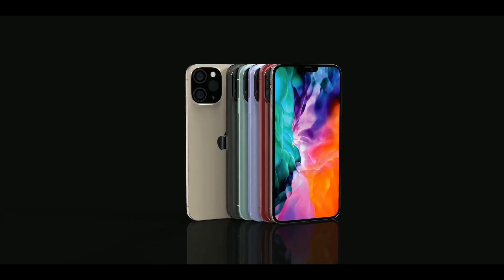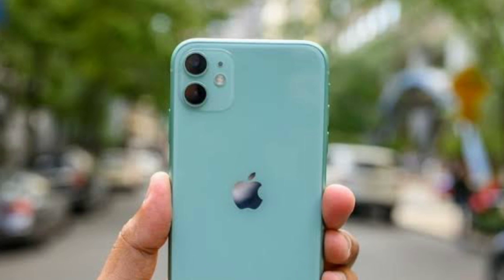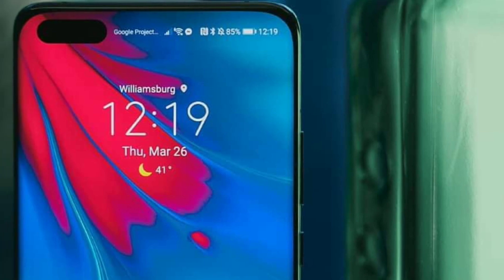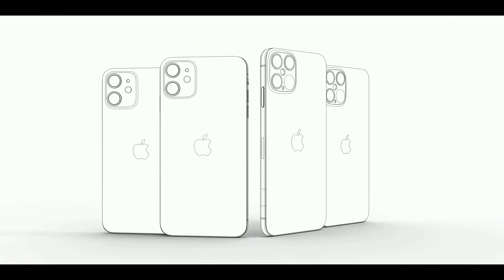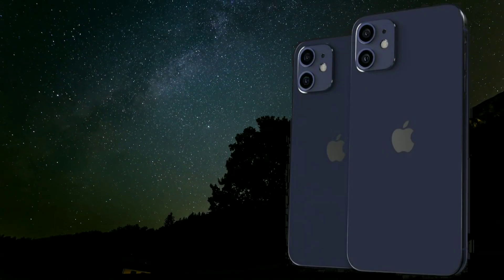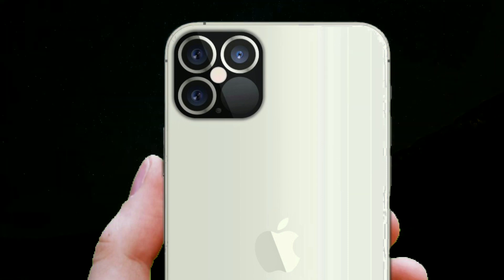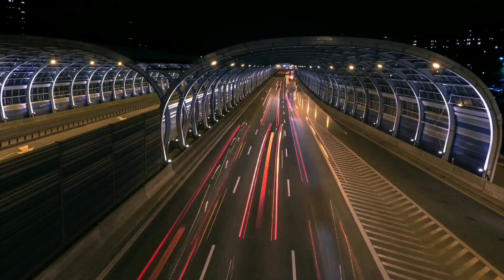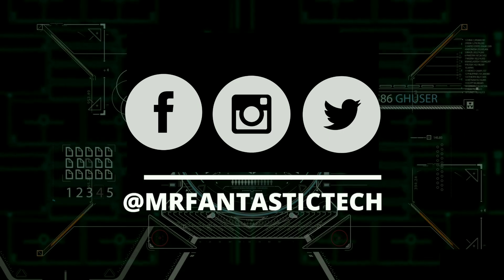iPhone 12 Specs and Design Leaks!!! | iPhone SE 2020 | Mr. Fantastic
So, this is the video about the upcoming iPhone 12 whose design was allegedly leaked by some patent. There are going to be 4 models of it:
- iPhone 12
- iPhone 12
They're going to be official flagship phones by Apple launching this fall (October or November). They're hoing to be much much improved than last year. Their main Highlights would be:
- Faster Speed
- A14 Bionic Chip
- 120Hz Refresh Rate Displays
- Much Improved Cameras
- NEW LiDAR Sensor
- 6GB RAM
- Boxy Design like iPhone 4 (Possibly)
And overall they're going to be pretty incredible pieces of Engineering.
iPhone 12 Render in the icon is yhe courtesy of Everythingapplepro.
Peace ❤